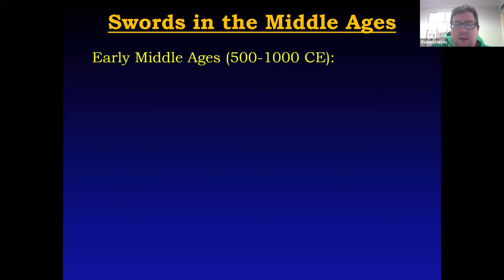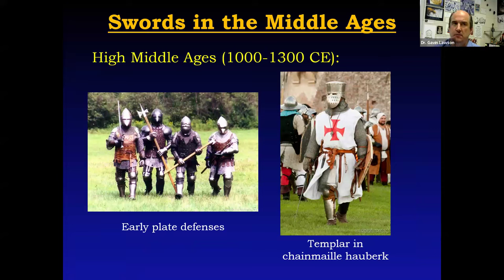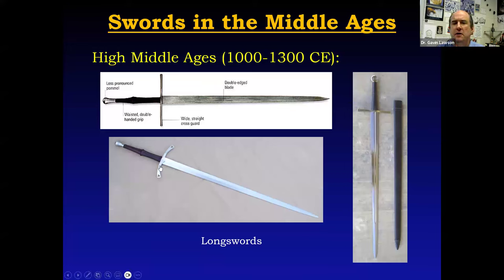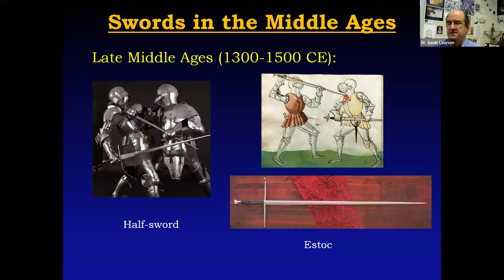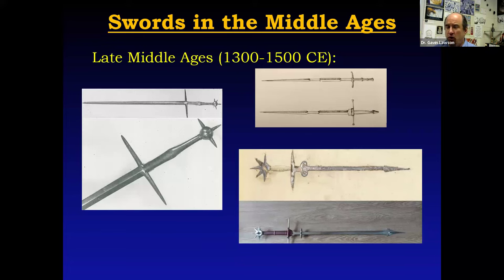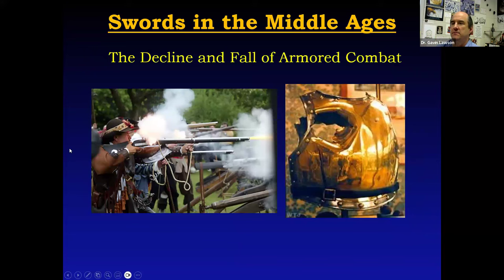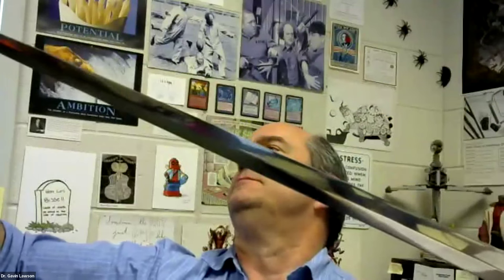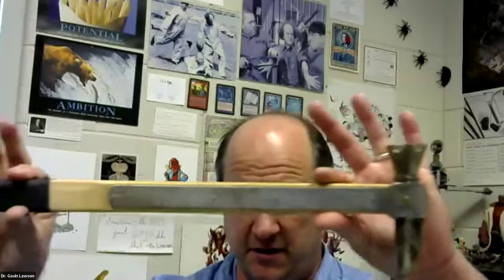A History of Swords & Sword Fighting in the Middle Ages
Explore the history of swords, armor and fighting techniques from the fall of the Roman Empire to the Renaissance. Led by Dr. Gavin Lawson, Professor at Bridgewater College.